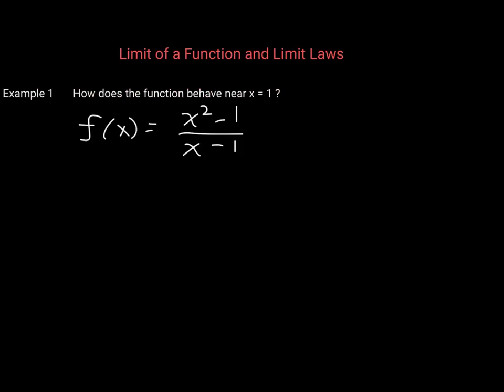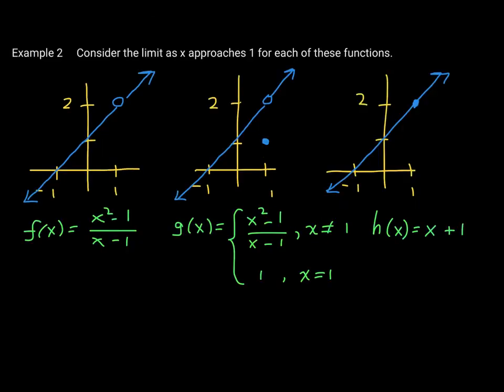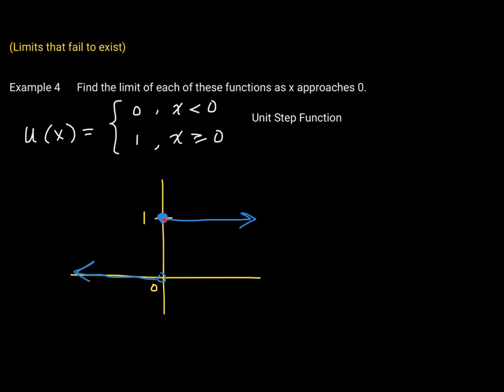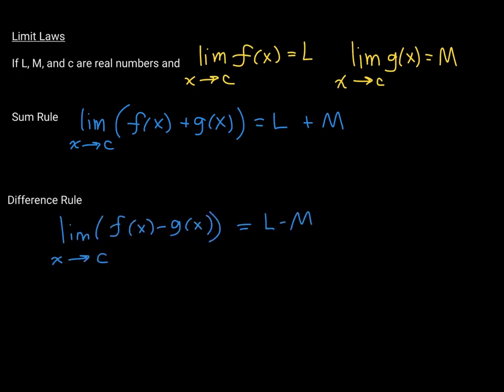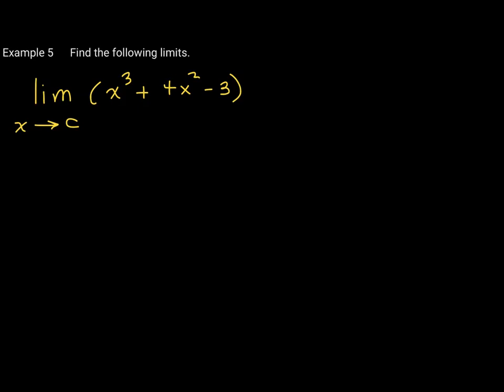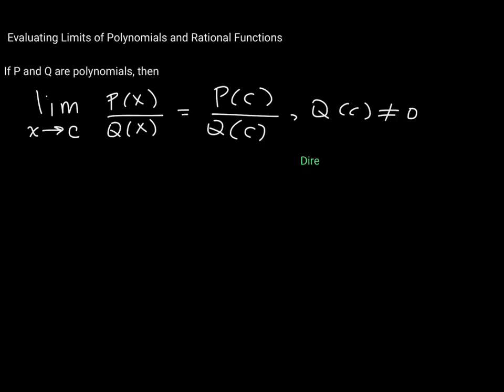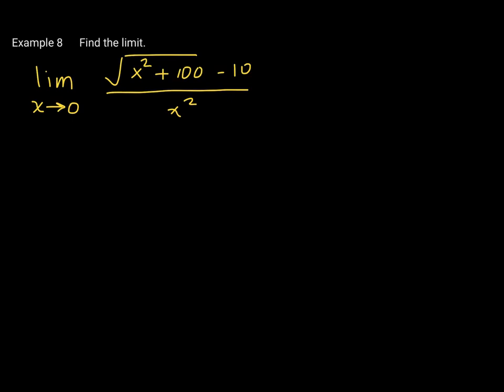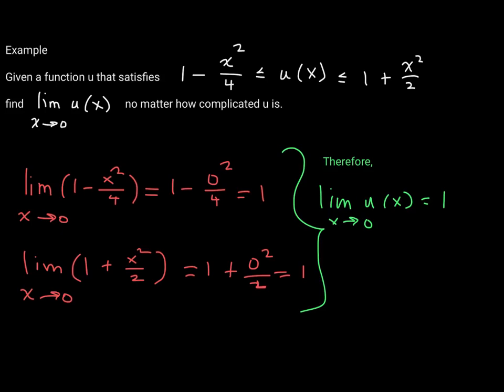Calculus I - Limit of a Function and Limit Laws